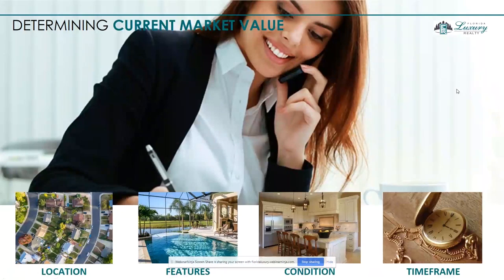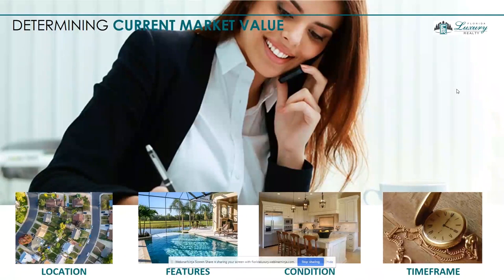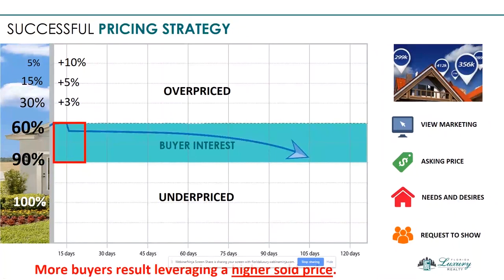Understanding The Listing Presentation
This Florida Luxury Realty training class was presented by Scott Barrett in November of 2018. There are many questions about the right way to do a listing presentation. In this video, we talk about some of the strategies that are most effective in walking away from a listing presentation with a signed listing.